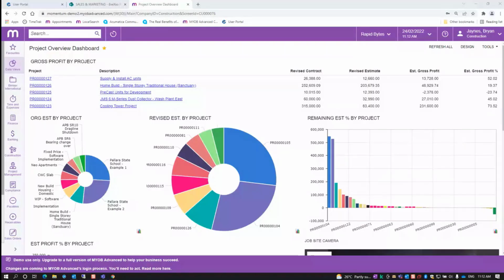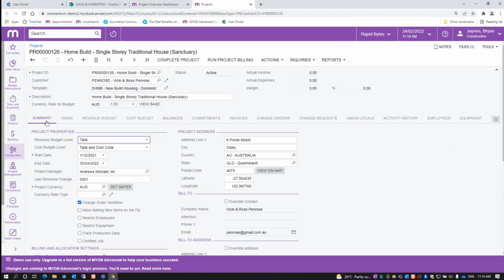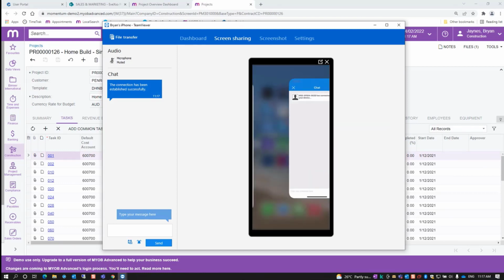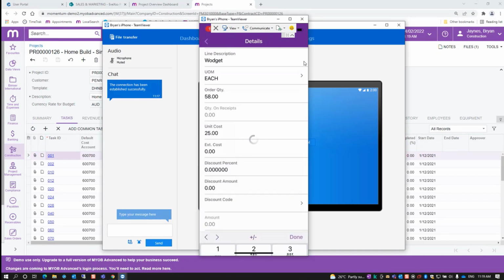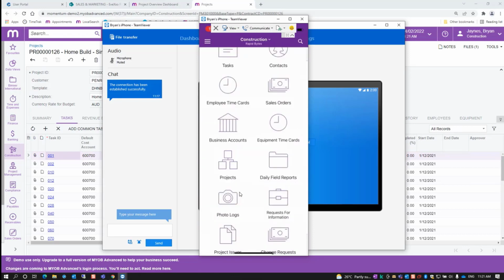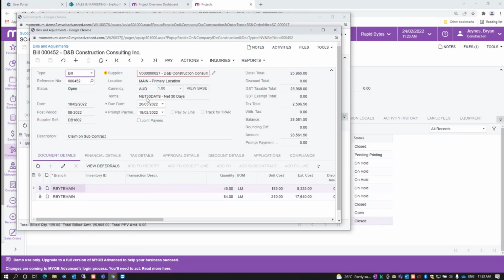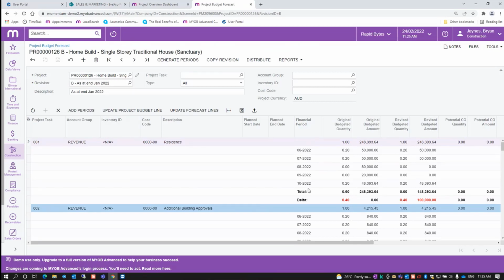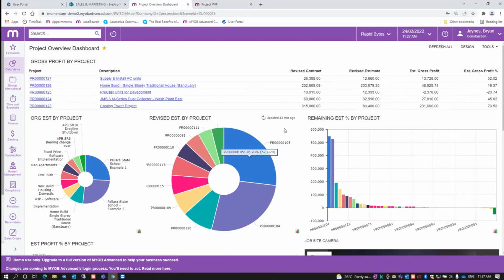Introduction to MYOB Advanced Construction